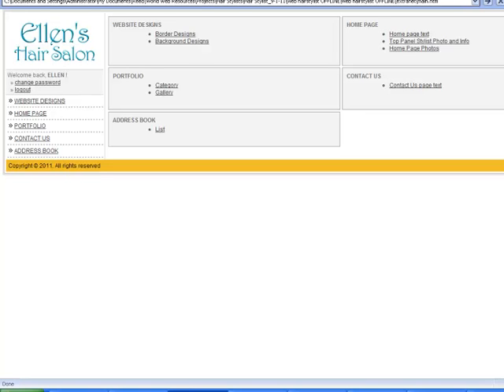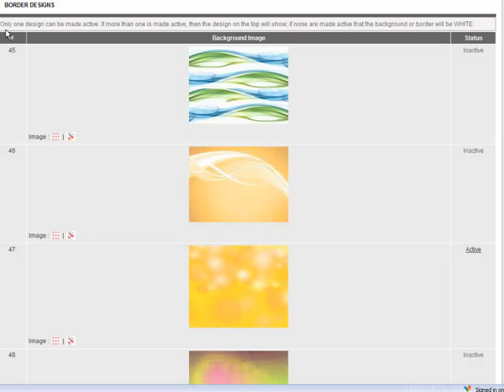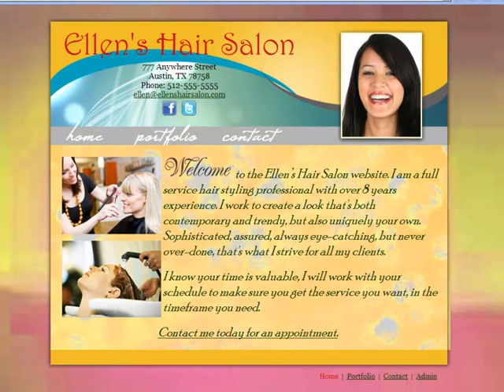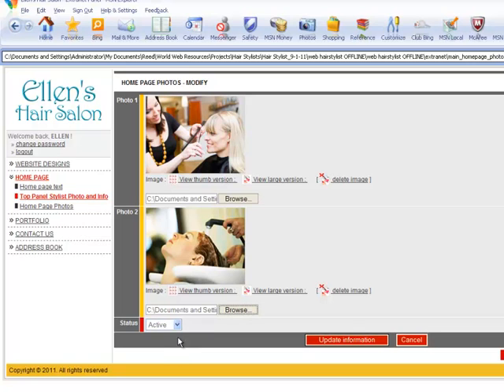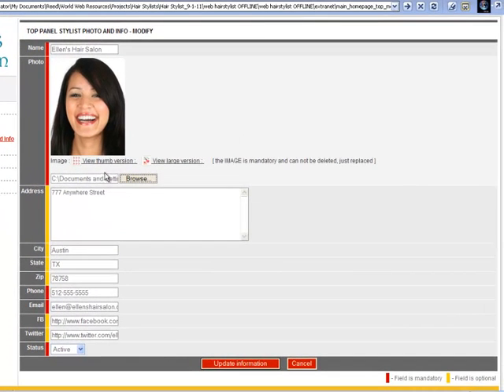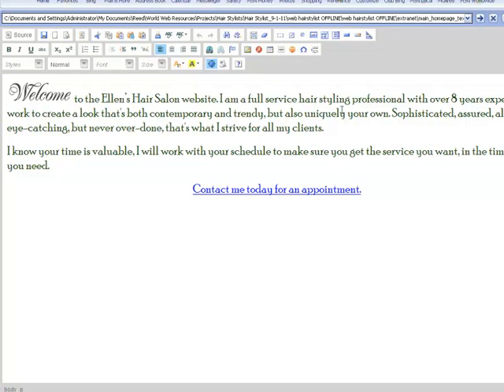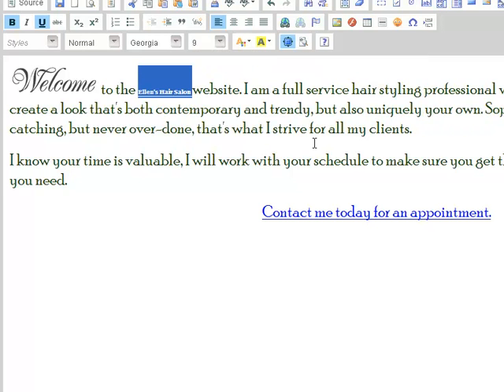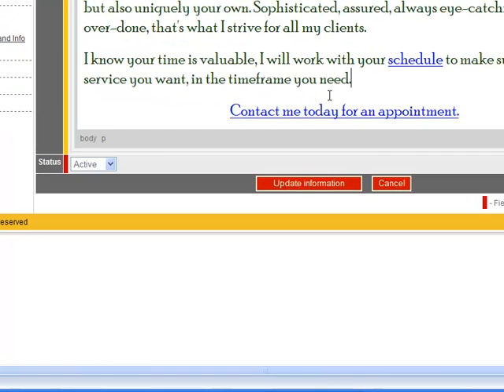Website Extranet Training Part 1.mp4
Making changes to your website quickly and easily through the extranet panel